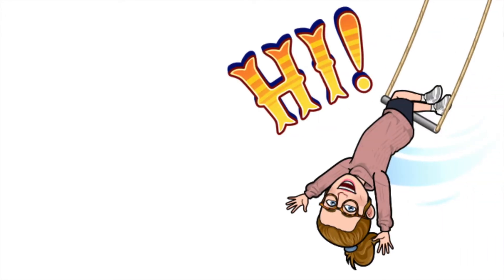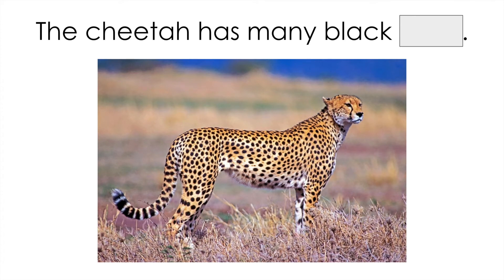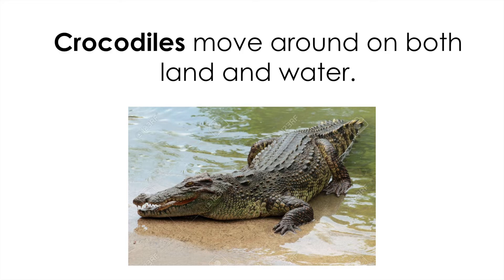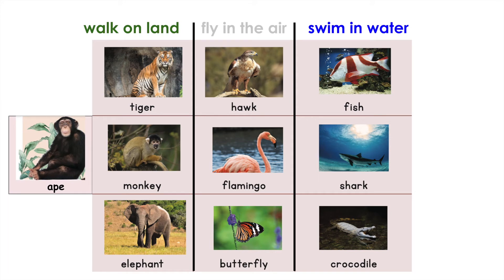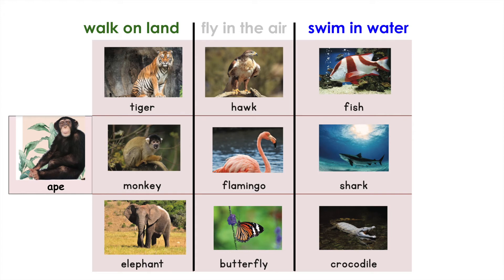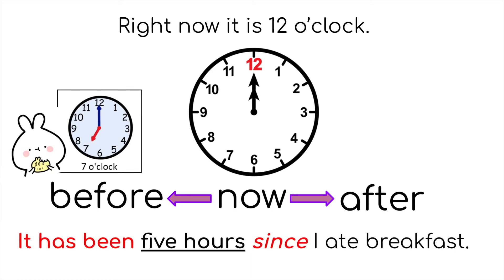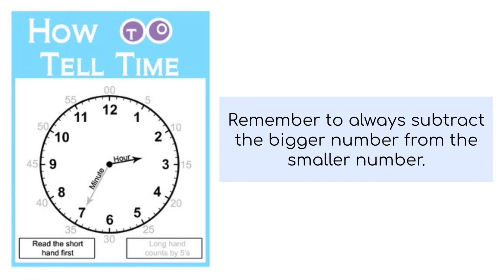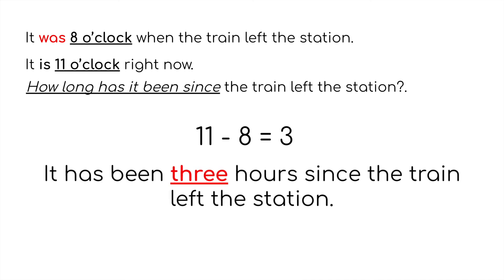G2 Bridges Ch. 7 Review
Watch this video before your quiz! :)